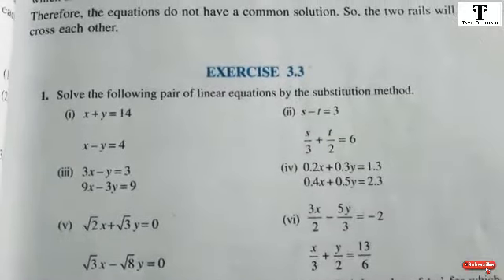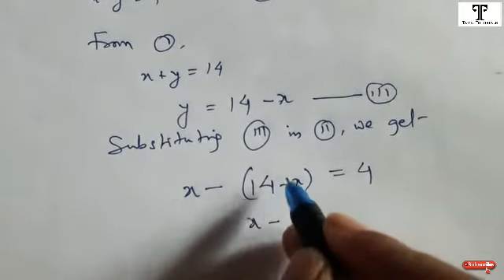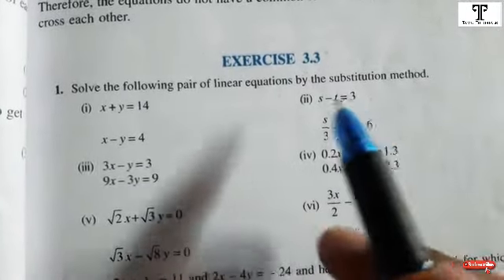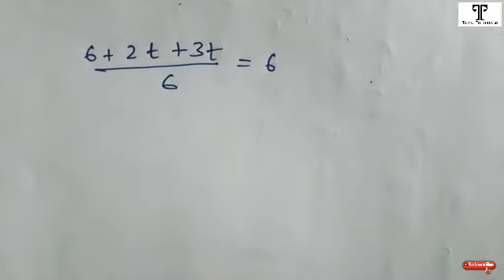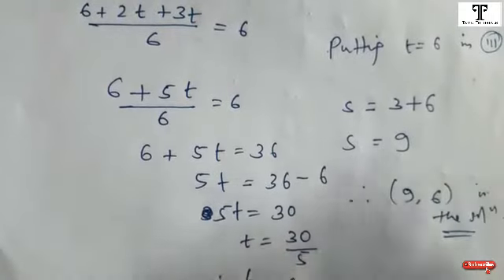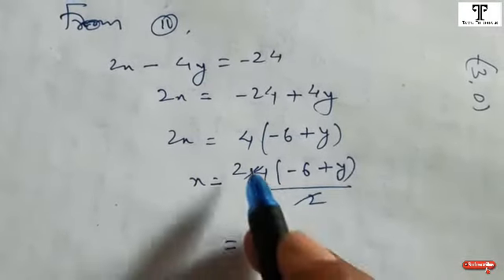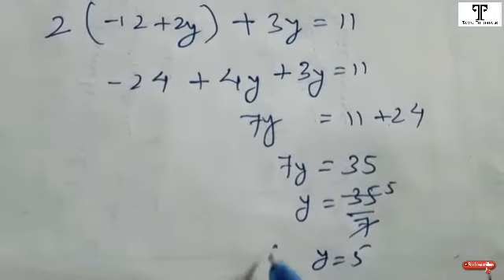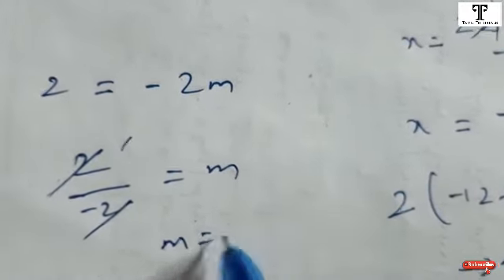Substitution method Ex 3.3 Class X Mathematics NCERT by Dil Kumar Gurung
Tamu Tutorials provides all video lectures for school students. During the nationwide lockdown, students are not allowed to go school, and all are worried about their studies. So we are trying to continue the process of teaching and learning using the IT.